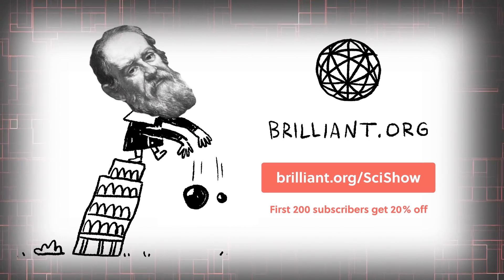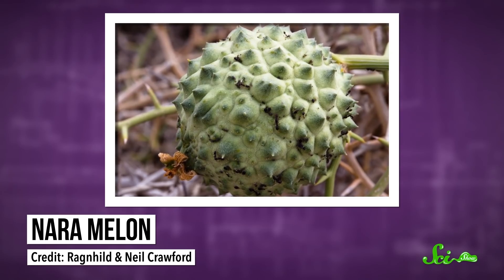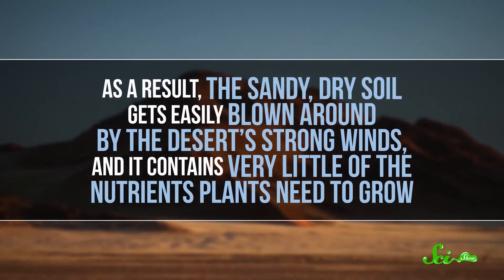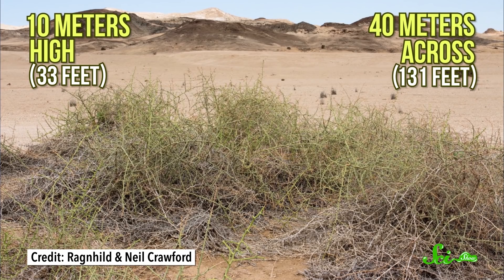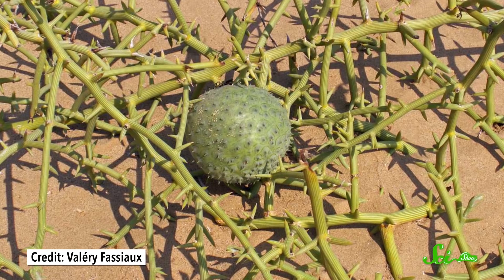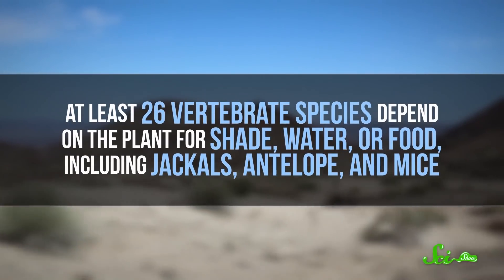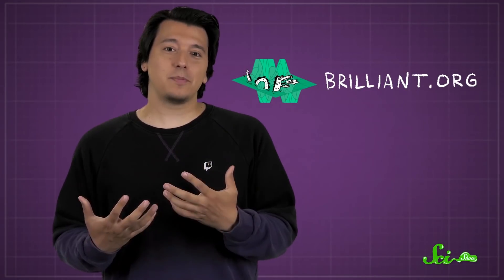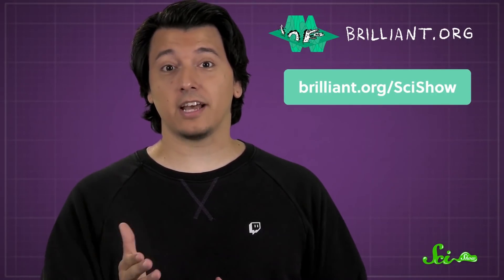This Melon Builds a Whole Ecosystem in the Desert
The nara melon is as juicy as any other, so how is it able to grow in the hyper-arid Namib desert?